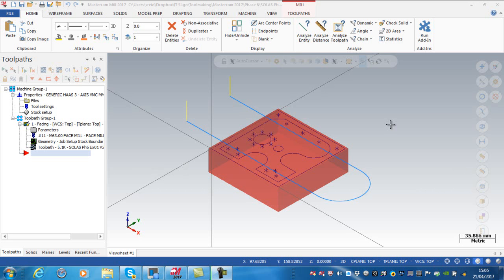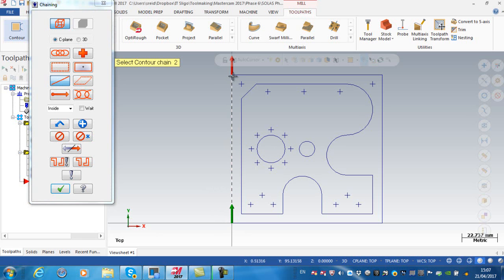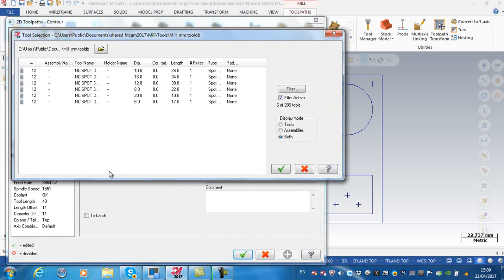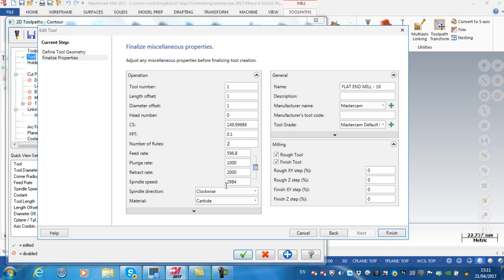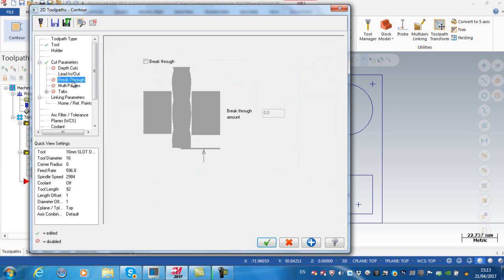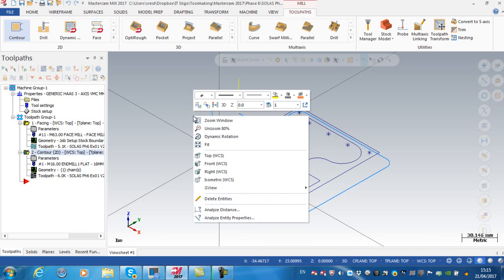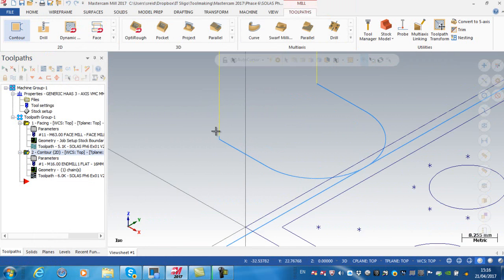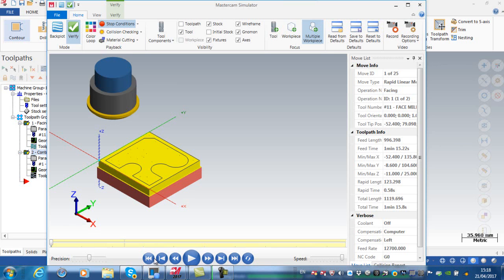Mastercam 2017 - #04 - Rough Outer Profile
Introduction to the Contour Toolpath